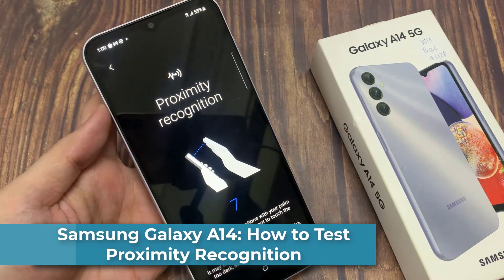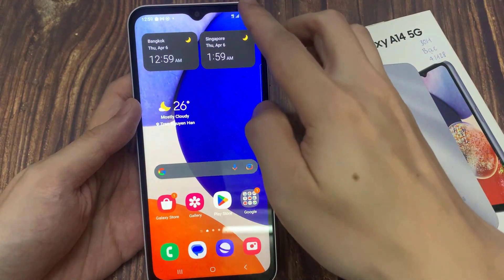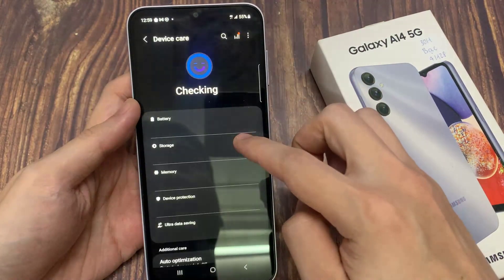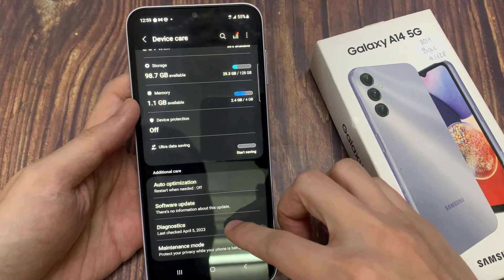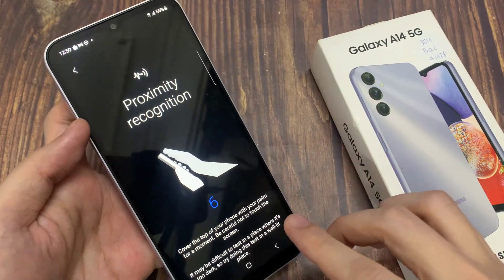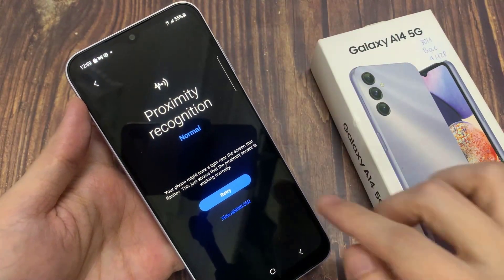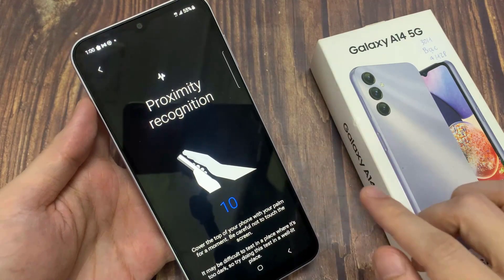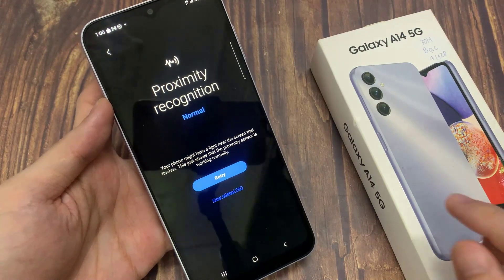Samsung Galaxy A14: How to Test Proximity Recognition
Learn how you can test proximity recognition to make sure it is working correctly on the Samsung Galaxy A14.